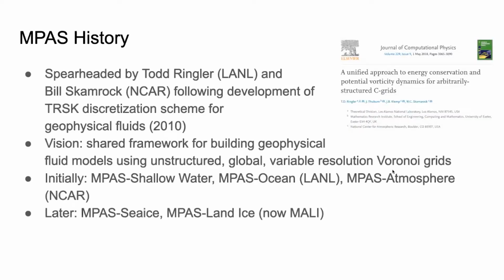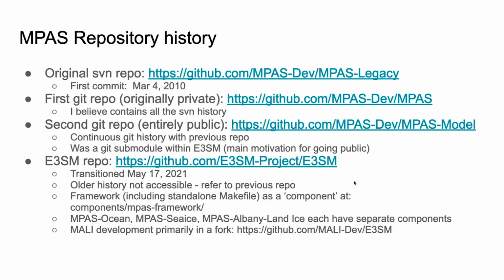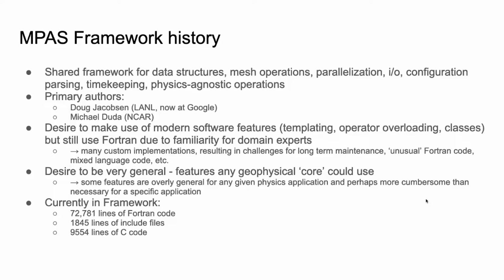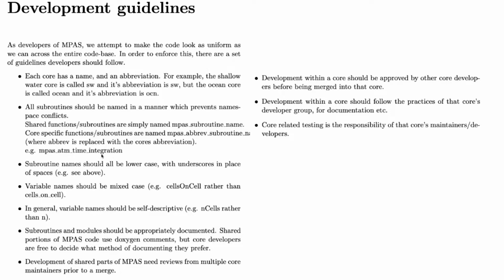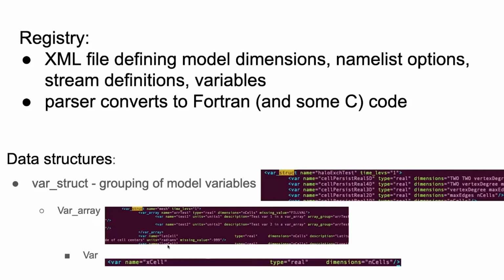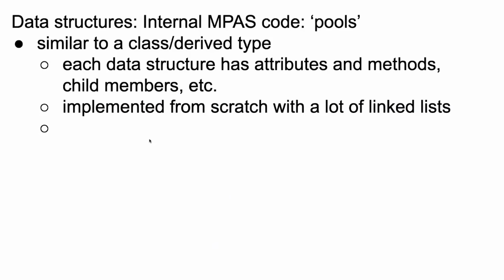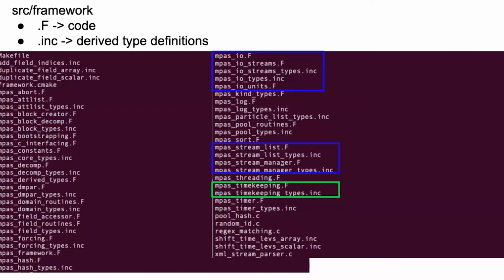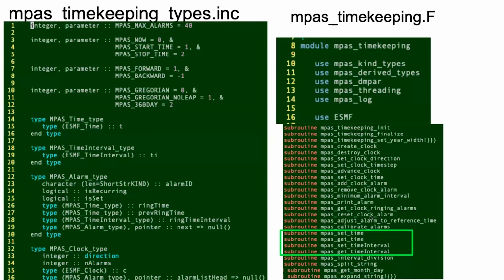A Short Introduction to the MPAS Framework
E3SM Tutorial May 16, 2022
Presenter: Matt Hoffman
This video shows a short introduction to the MPAS Framework